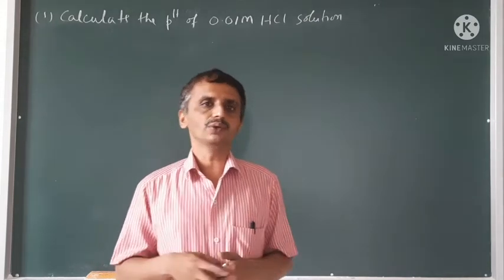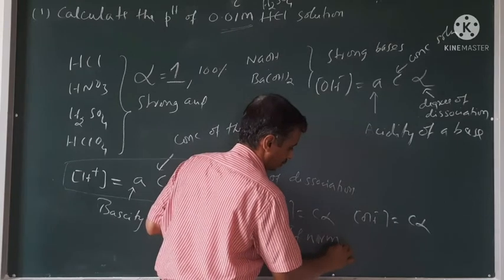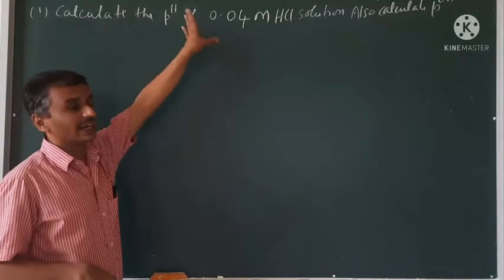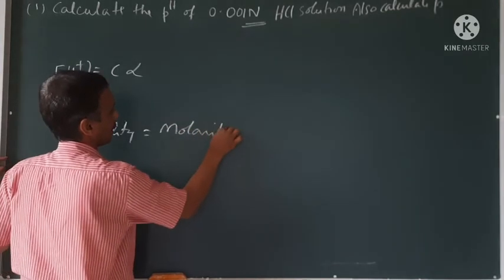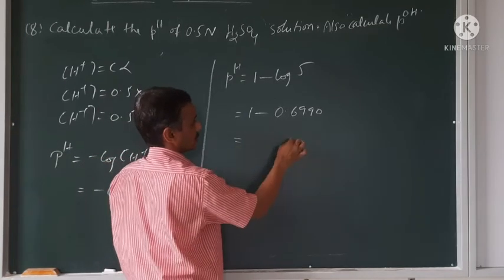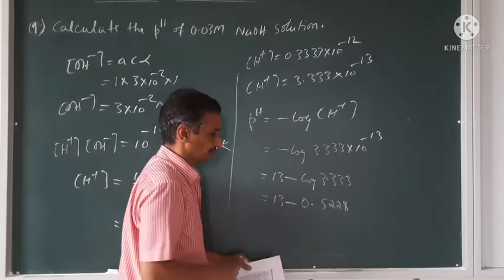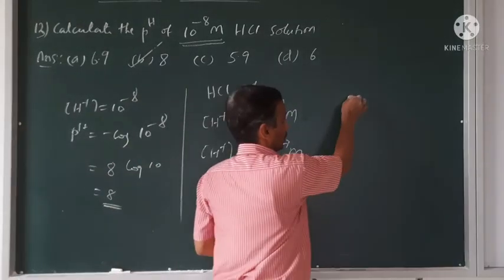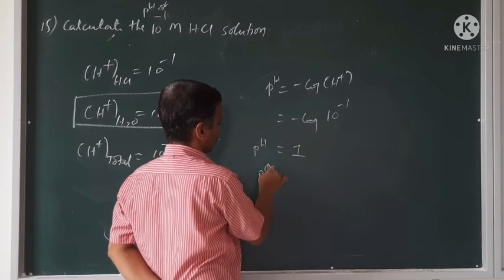ionic equilibrium video 5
Problems on pH and pOH